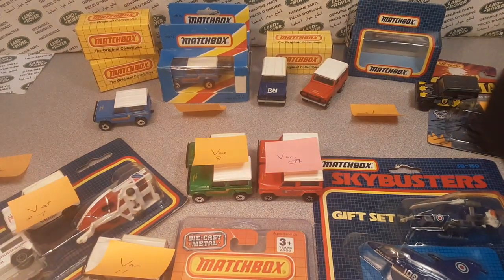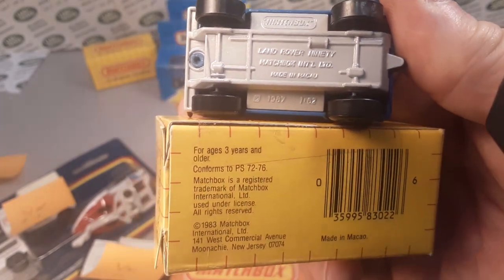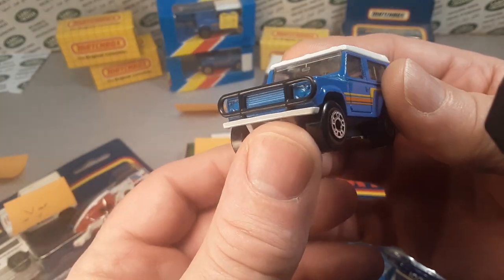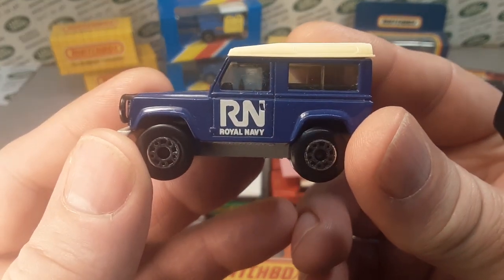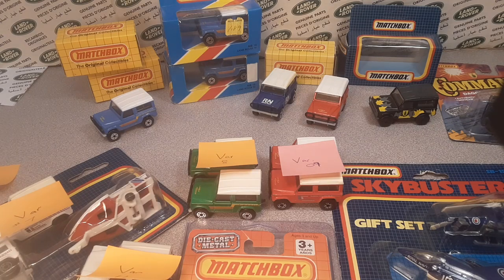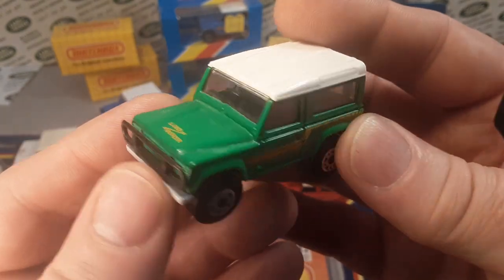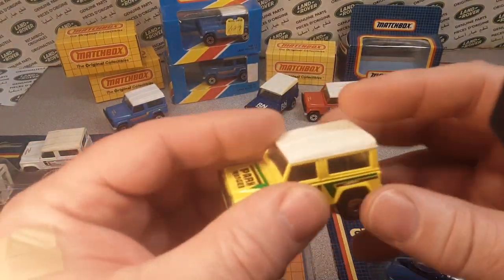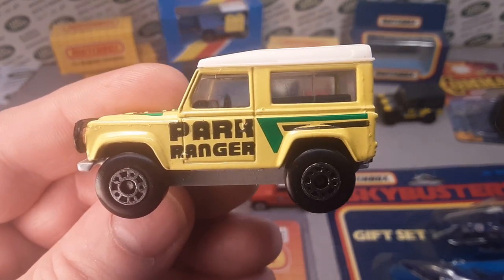Rover Land MATCHBOX Land Rover Ninety model review!! Part 1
Rover Land MATCHBOX  Land Rover Ninety  model review!!
From the years from 1987 to 1991.
Finally got around to reviewing my most favorite Land Rover model!!
This will take a couple of videos, because there's over 50 variations.
So this is part 1 of I don't know how many parts...
I hope you enjoy this series of the
MATCHBOX  Land Rover Ninety!!

My Address:
Dan Winchell